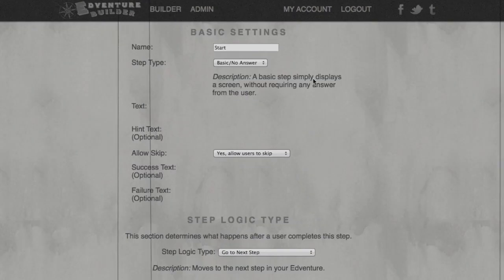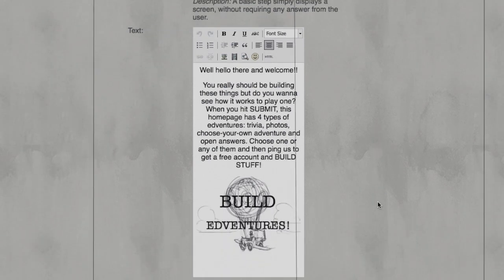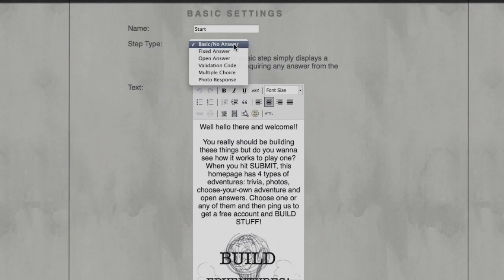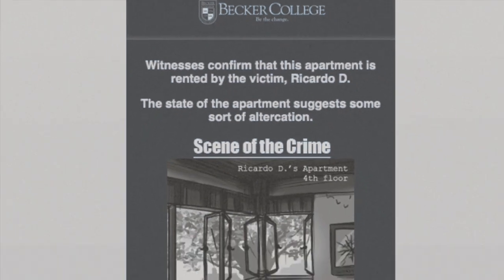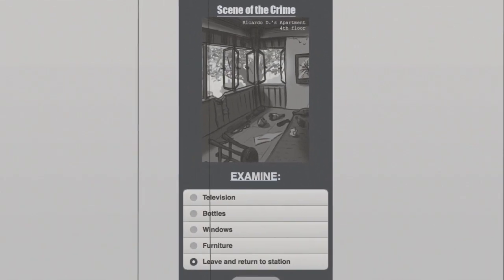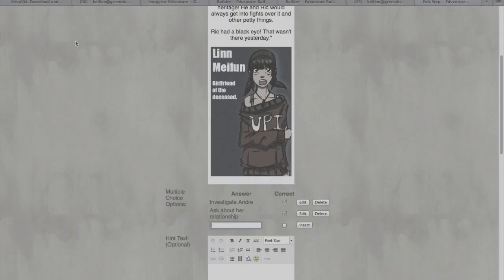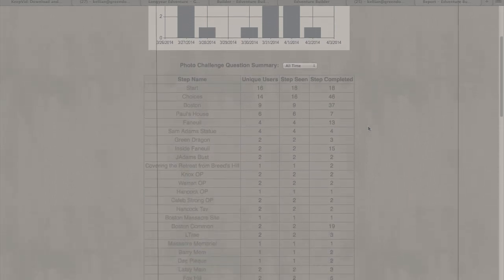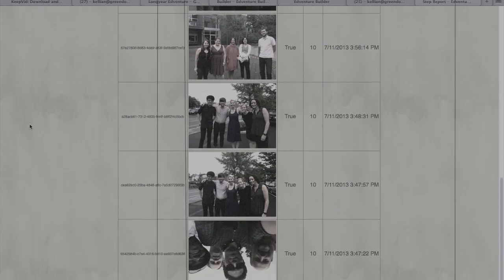The Edventure Builder!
What is the Edventure Builder? How do I make games?! Do my games have to be in 9 mm film? And what does that even mean? Find out with THE EDVENTURE BUILDER!